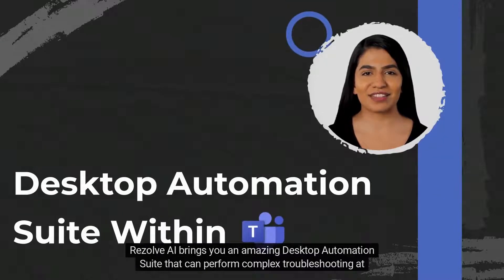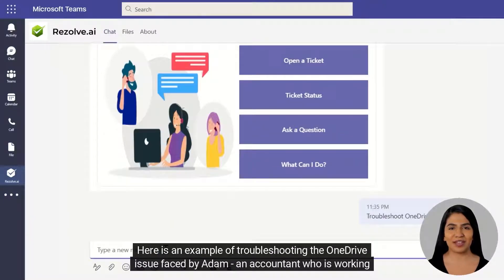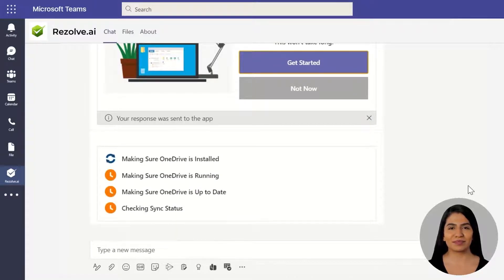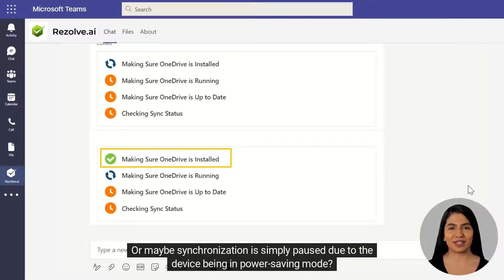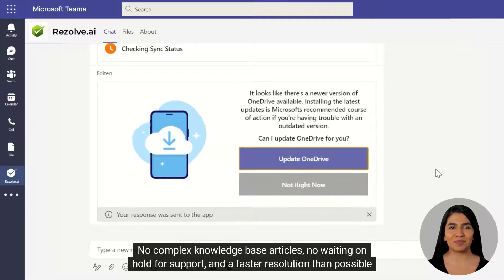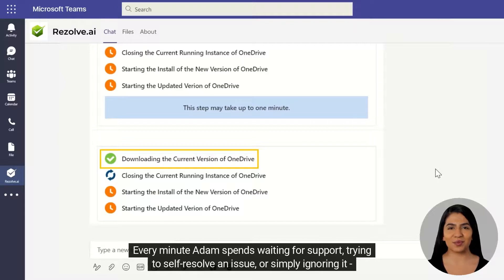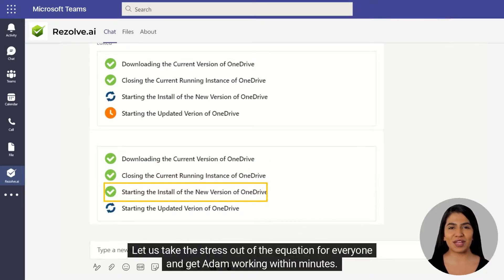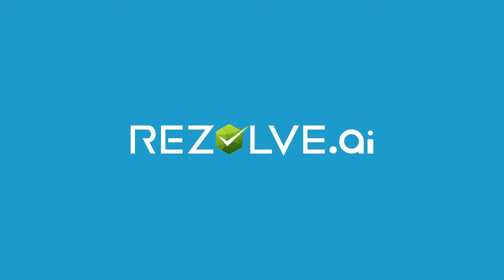Rezolve.ai Desktop Automation Suite: Troubleshooting OneDrive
Have trouble with OneDrive, sign-in, or software installation? Rezolve.ai desktop automation enables simplified tasks and processes with little to no human effort. This video shows you how to auto-resolve the OneDrive issue within seconds - right within Microsoft Teams.

Automate your processes with a modern AI-enabled employee support solution like Rezolve.ai and reduce excessive repetitive work. It will help your staff work more efficiently and save time while focusing on high-priority tasks.